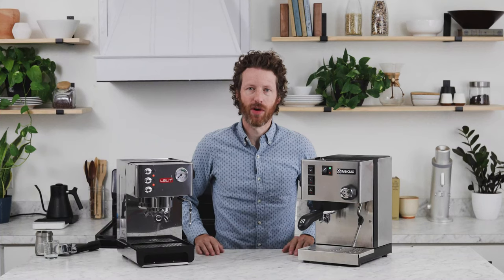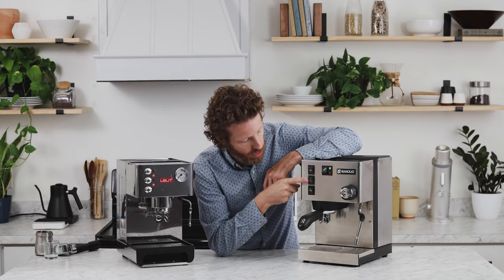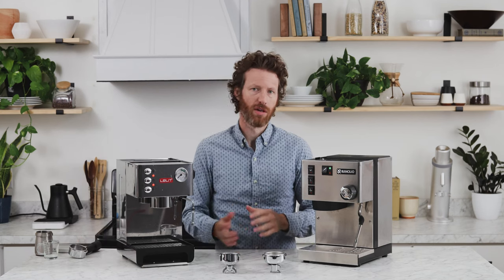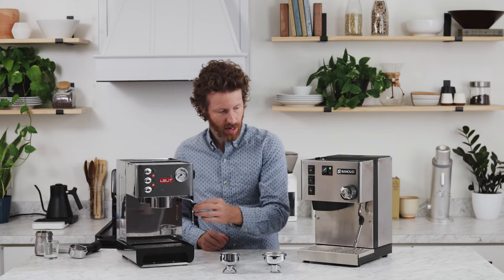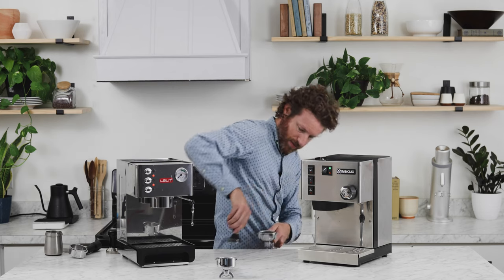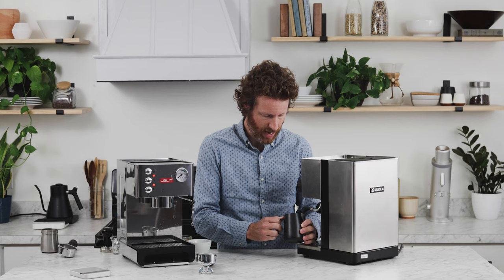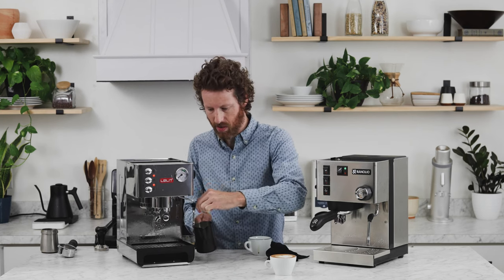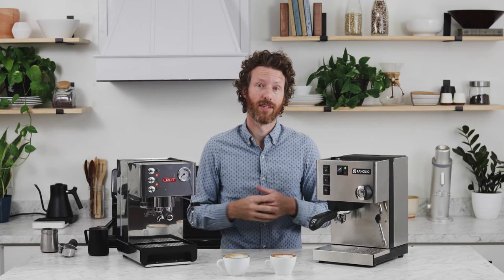Lelit Anna and Rancilio Silvia Comparison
The Rancilio Silvia is the classic single-boiler, semi-automatic home espresso machine; but the Lelit Anna is an up-and-coming contender. In this video, Steve discusses the key differences between them--including grouphead size (58mm vs. 57mm), steam wand and steaming capabilities, and pressure gauge--so you can make an informed decision.

0:16 Similarities
2:17 Differences -- Grouphead / Portafilter
3:18 Differences -- Boiler
4:20 Differences -- Steaming
4:55 Differences -- Water Reservoir
5:41 Differences -- Pressure Gauge
5:52 Using the Machines